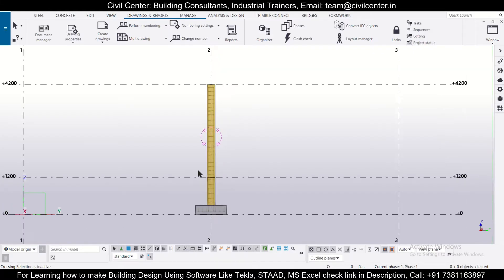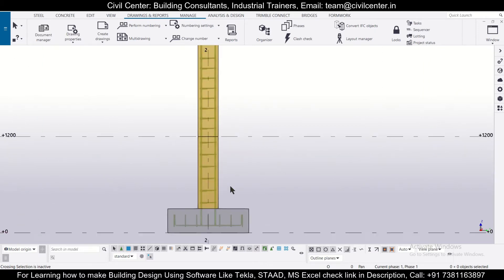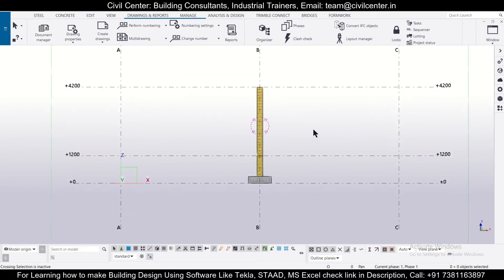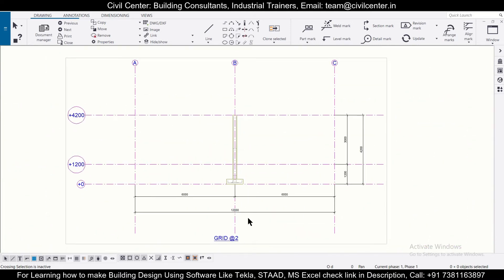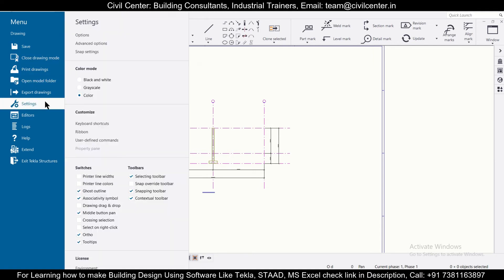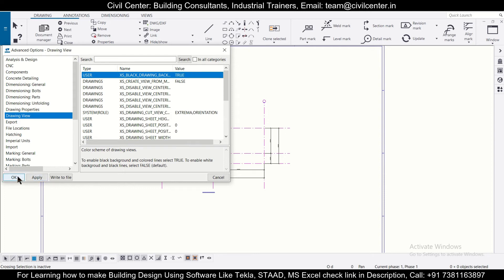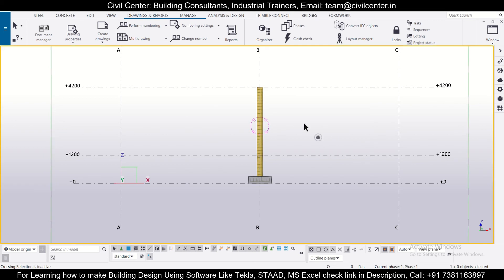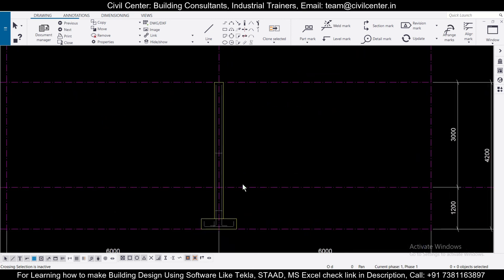Tekla Structures || How to make the Drawing Mode Background Black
In this video, we have shown, how to make the Drawing Mode Background Black in Tekla structures.